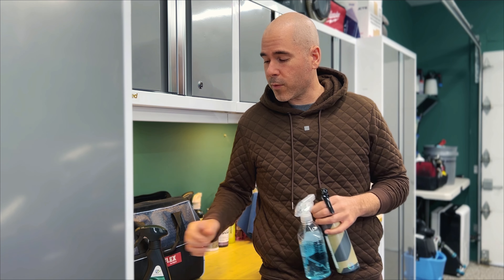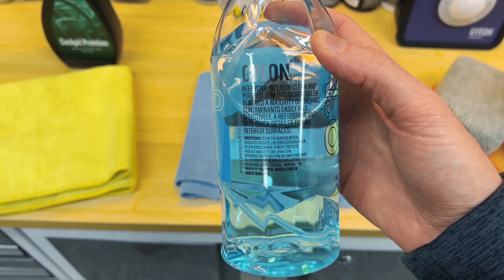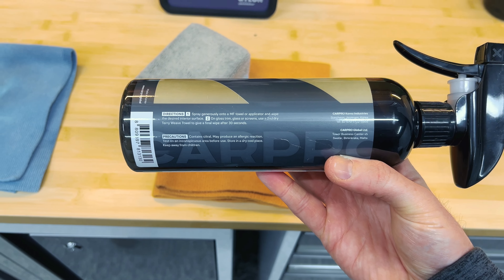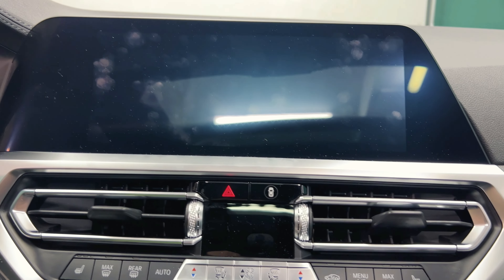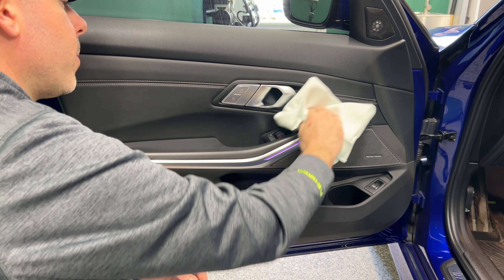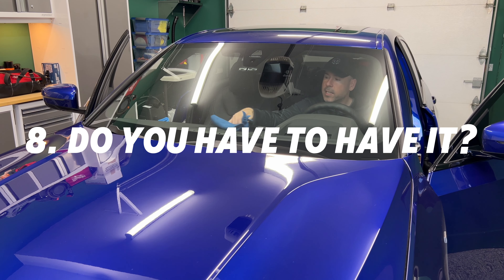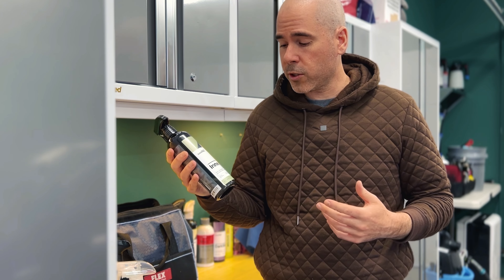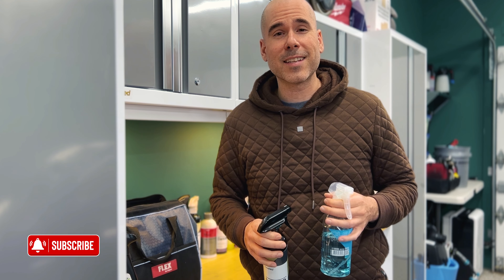Quick Interior Detailers : WHO is the BEST of the BEST?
Best Car interior detailer products from Gyeon CARPRO Nextzett

Gyeon Interior detailer
CARPRO innerqd
Nextzett Cockpit
🧽  SAVE 10% on DIY DETAIL 🇺🇸
Use Code ''DOGMA''
🇦🇺Australia Audience SAVE 5% at Detailing Shed use CODE : DOGMA 🇦🇺
Foam Cannon
Pressure Washer
Foam Cannon
Wheel Cleaner
Tire Cleaner
Decontamination Towel
Tar Remover
Rinseless Wash
Car Shampoo
Wash mitt
Quick Detailer
Ceramic Coating
Wheel Coating
Wheel Brush
Barrel Brush
Panel Prep
Medium Compound
Finishing Polish
Cutting Pad
Medium Pad
Spray Sealant
Tire Dressing
Interior cleaner
Interior Scrub Pad
Microfiber Towel

In this video I review 3 of the best car detailing Quick interior detailing products.  I tell you my thoughts, what are they for, who are they for and which one I prefer.